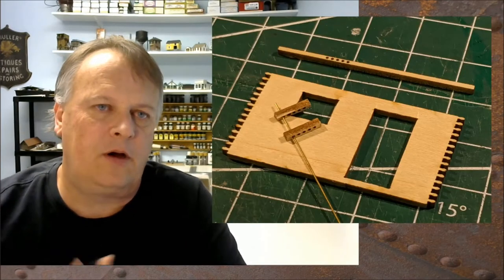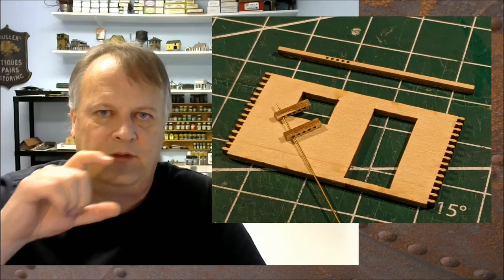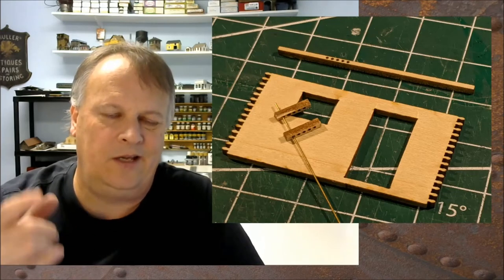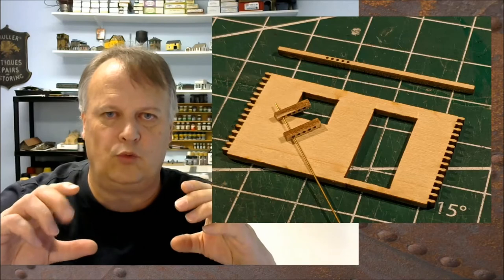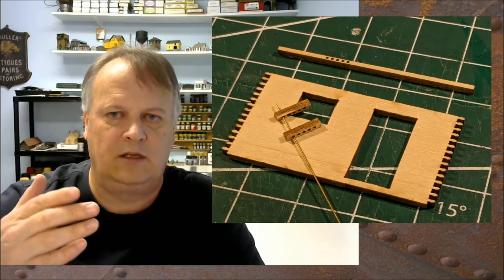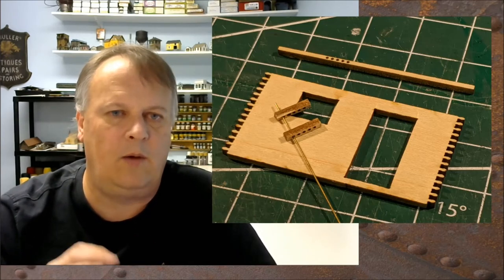Ep 118 HOW-TO Animas Forks Jail, Berkshire Valley Models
In this episode we build a HO scale Berkshire Valley Models kit, the Animas Forks Jail, kit #2013.
- This is intended to complement the well organized instructions included in the kit.
- Carefully test fit all parts before gluing with Titebond III or ACC superglue.
- Stains for wood pieces utilized Hunterline Cordovan Brown.
- Bars were blackened with chemical treatment typically used to weather rails.
- Metal hinges and bars utilized Vallejo Rust Texture 73.821.
- Smoke jack casting was was from an old Durango Press casting pack.
- Special thanks to Richard at Berkshire Valley Models allowing me to present this build.
- We start with an overview of parts, then we will do it STEP BY STEP
- Horses and figure castings are also available from Berkshire Valley Models